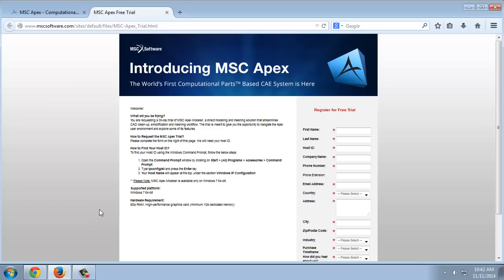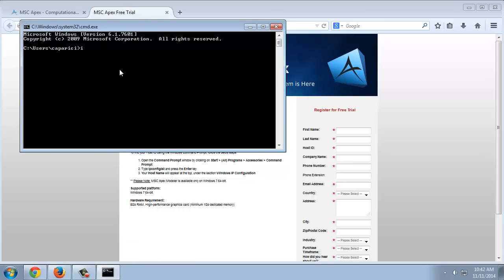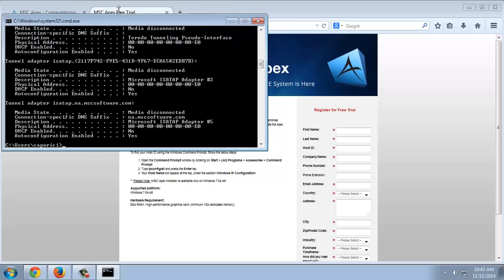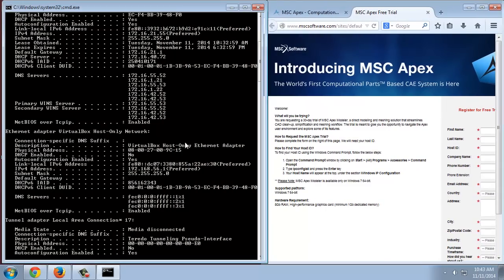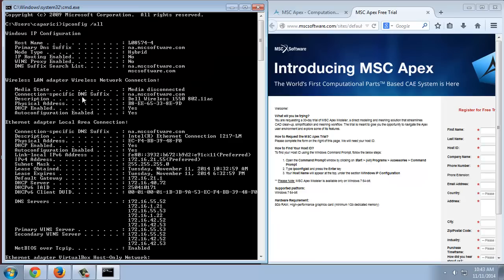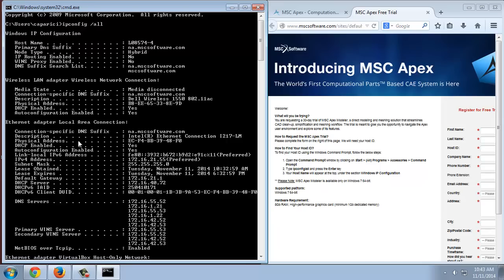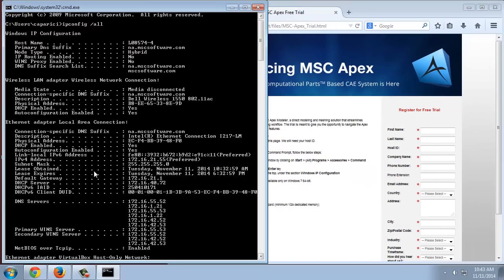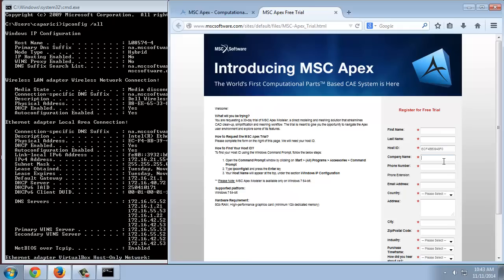How to find the Physical Address of an Ethernet adapter Local Area Connection on a Windows 7 machine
This video outlines how to find the Host ID of an Ethernet adapter Local Area Connection.